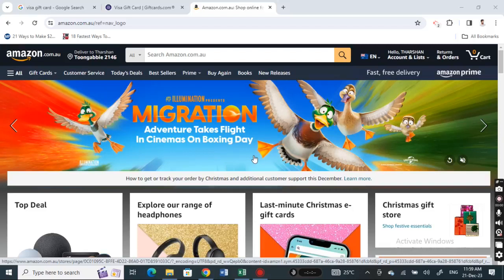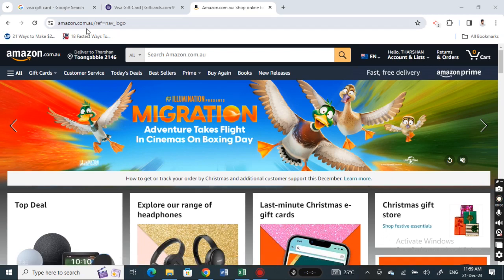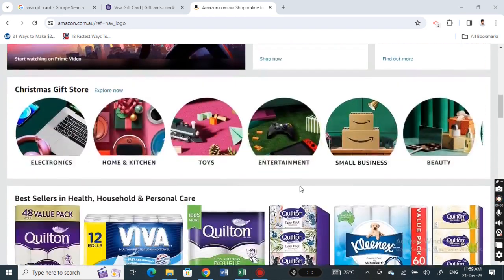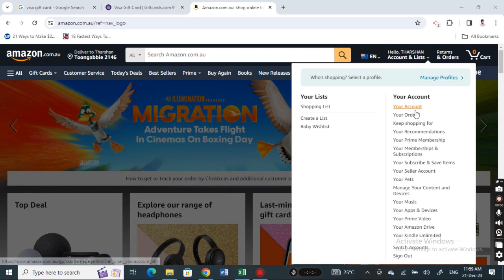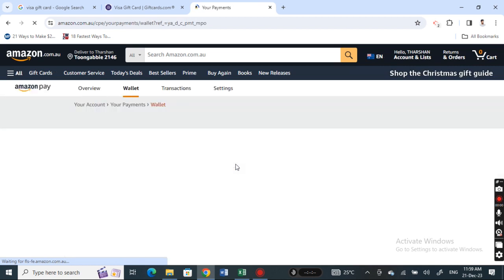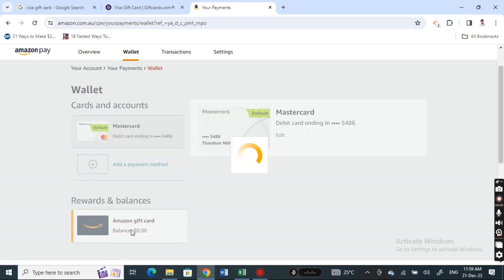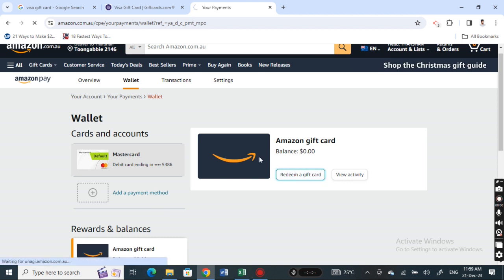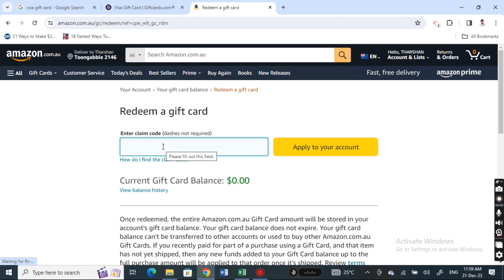How to add visa gift card to Amazon account (Best Method)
In this video, we're going to show you the best method for adding a visa gift card to your Amazon account. This method is fast, easy, and secure, so you can easily add a visa gift card to your Amazon account!

If you're looking for a way to add a visa gift card to your Amazon account, then this is the video for you! By following this method, you'll be able to add a visa gift card in no time at all. Plus, this method is fast, easy, and secure, so you can be sure your data is safe. So check it out, and don't wait any longer!